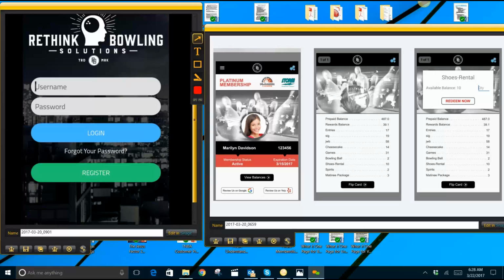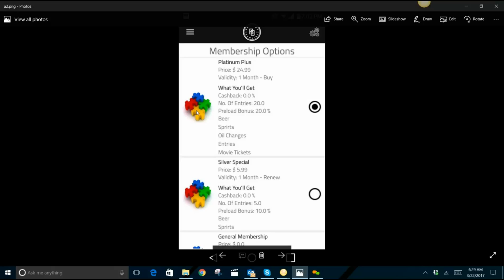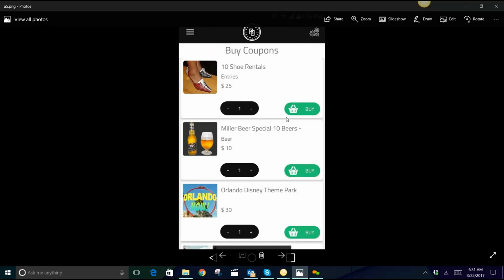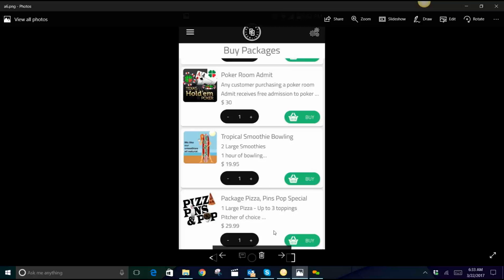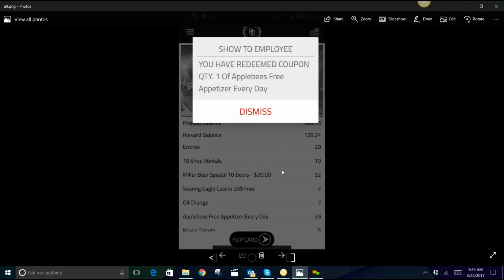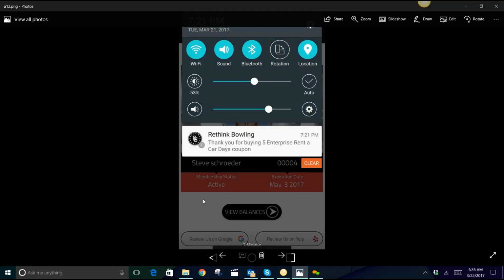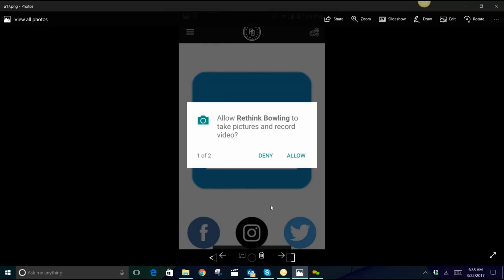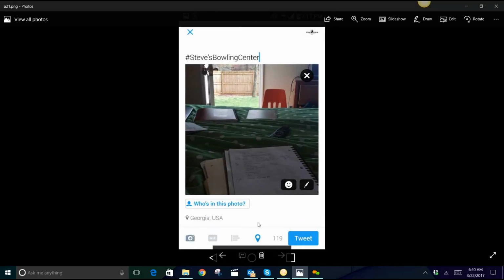Instant Meeting 2017 03 22